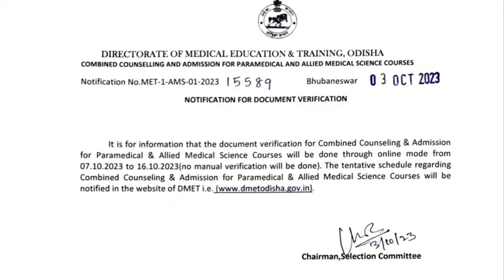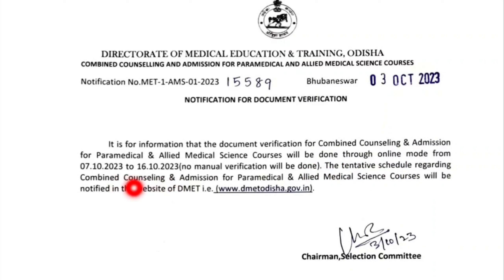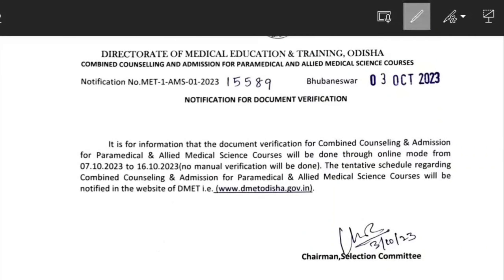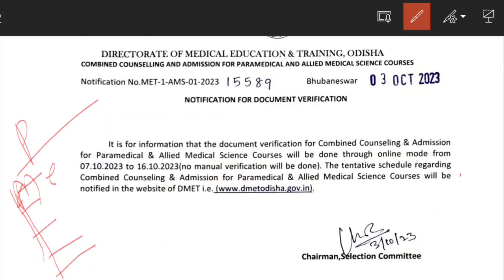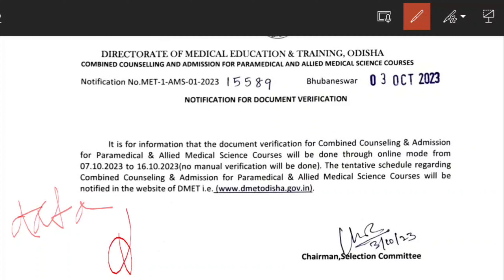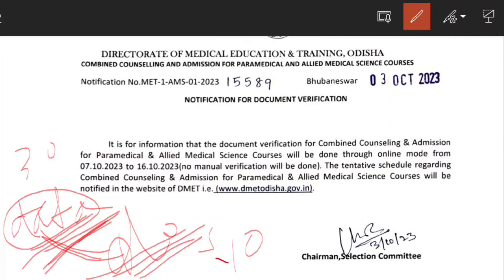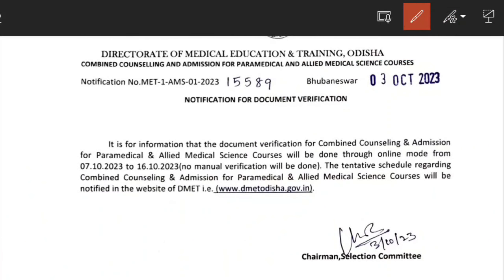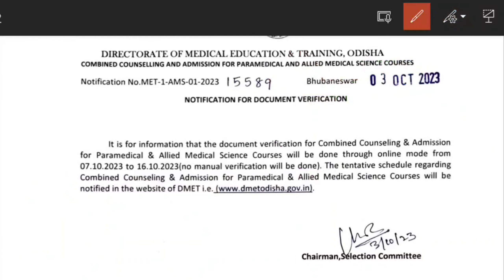dmet odisha 2023 document verification|dmet odisha 2023 application|dmlt odisha|paramedical odisha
aww.dmetodisha.gov.in

dmet odisha 2023 apply
dmet odisha 2023 update
dmet odisha 2023 application
dmlt odisha 2023-24 admission
dmlt course odisha
dmlt course in odisha 2023
d pharma course in odisha 2023
d pharma admission 2023 in odisha
d pharmacy admission process 2023 in odisha
dmlt DMRT online apply 2023